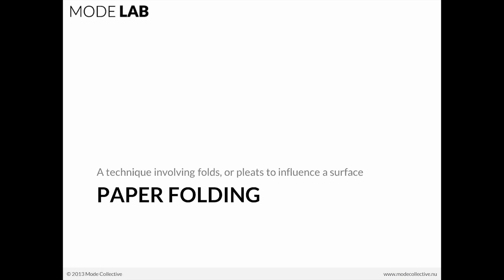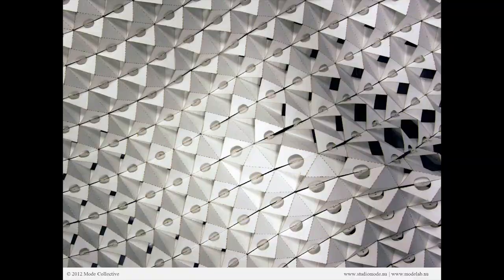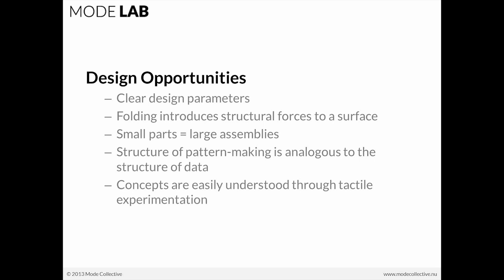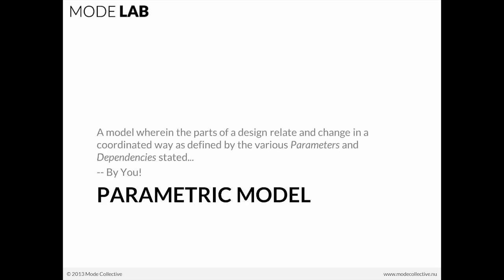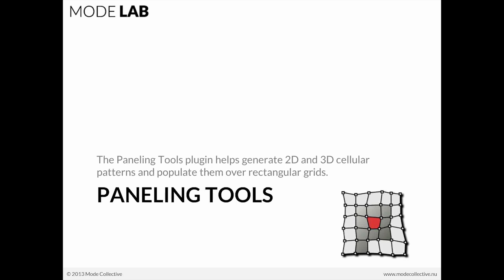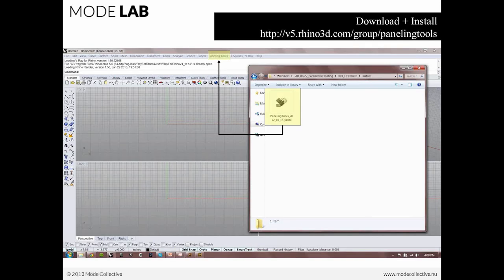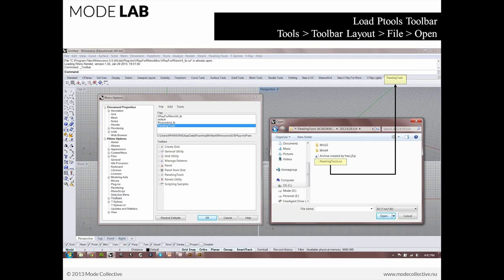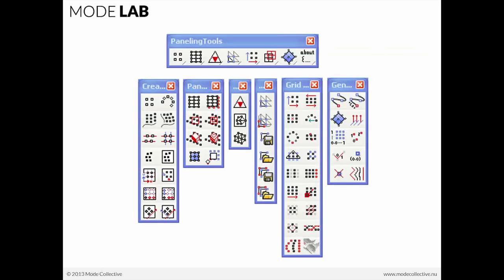Parametric Pleating 02 | Intro to Paper Folding and Paneling Tool